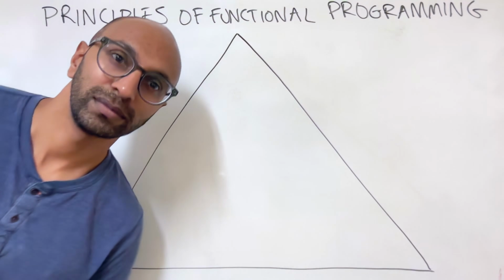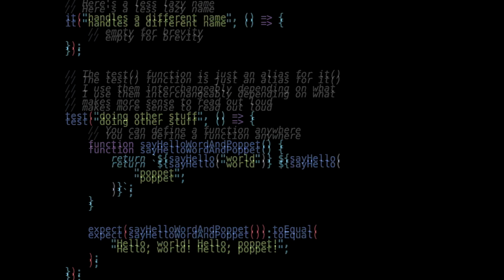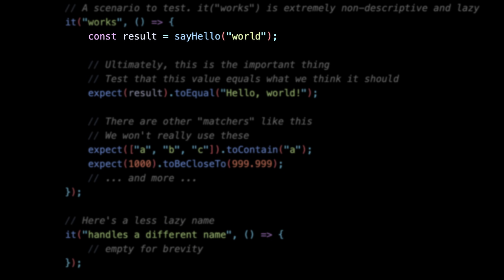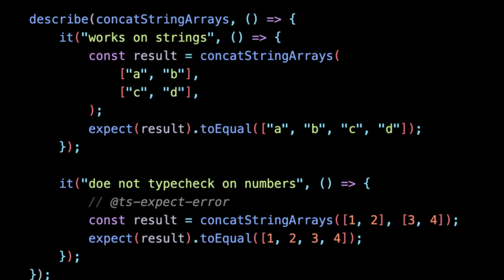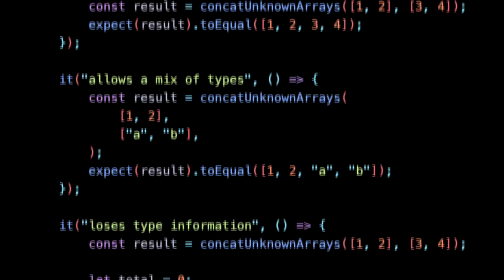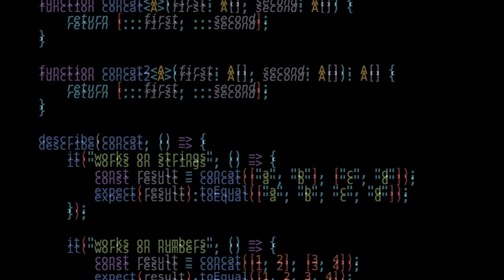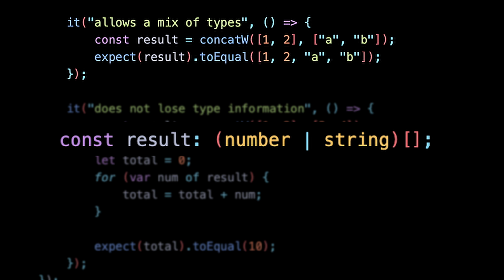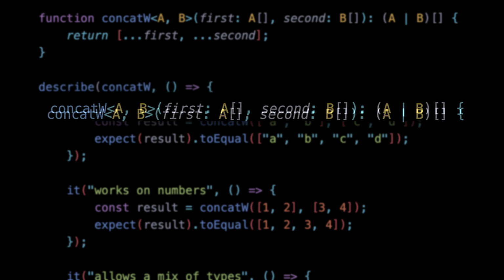Typescript Generics + Jest testing: Crash course • Episode 3 • Functional Programming in Typescript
Testing is important - it helps ensure your code is correct, and it helps you design your code better. Functional programming shines here, and we'll take advantage of that to use tests to illustrate code throughout the series. We'll also be using a lot of generics to write polymorphic functions that work on many types of input.

*Chapters*
0:00 Intro
0:41 Why care about testing
1:50 Testing syntax overview
3:33 Typescript generics
7:02 More powerful generics
7:35 Some FP conventions and terms

*Code/project links*

- Music of my own!